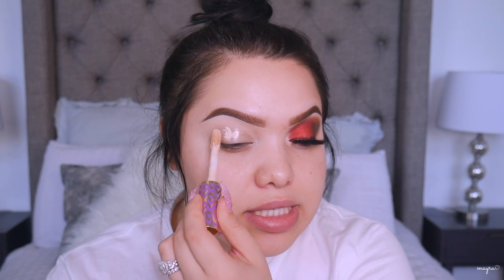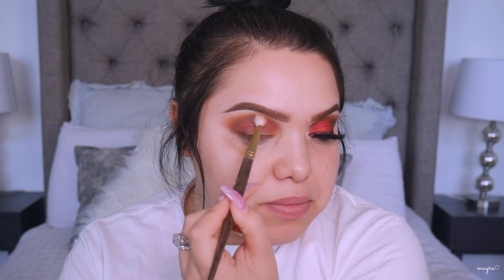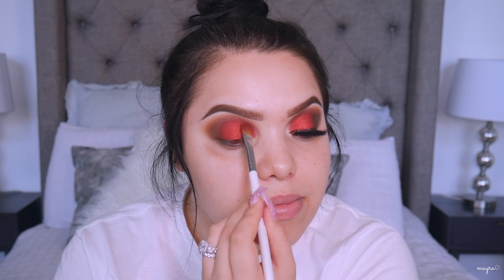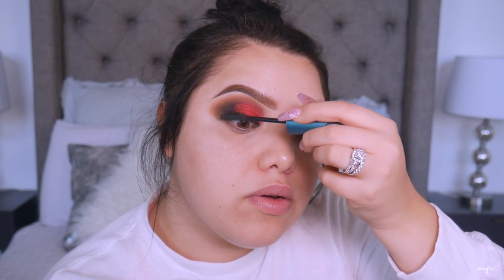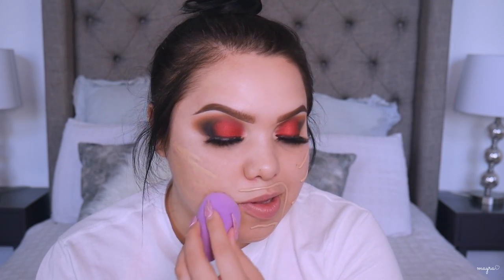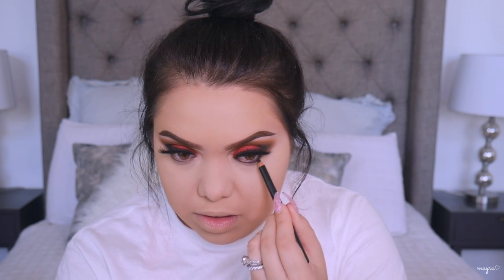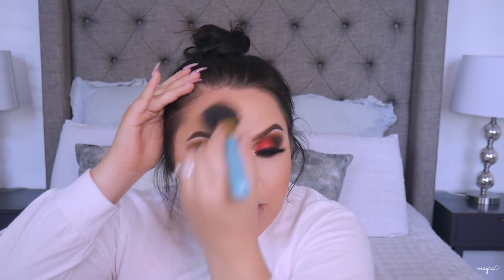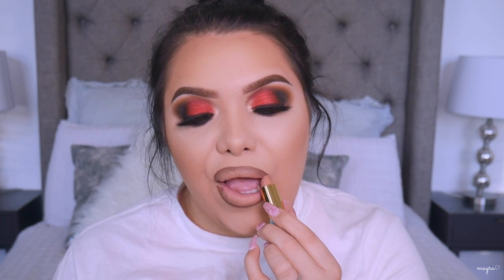FIRE RED SMOKEY EYE MAKEUP TUTORIAL! 🔥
-SOCIAL MEDIAS-
Facebook: Mayra's Touch of Glam